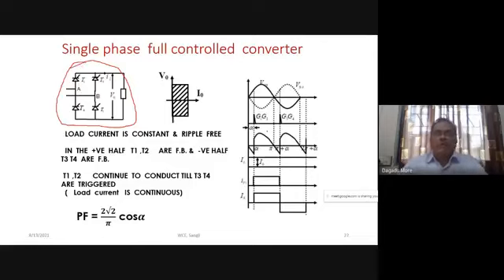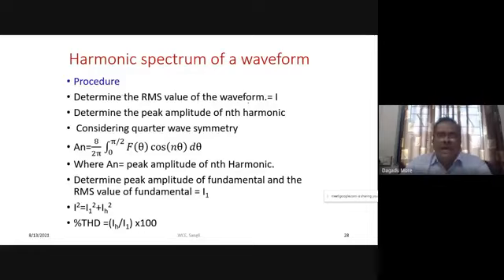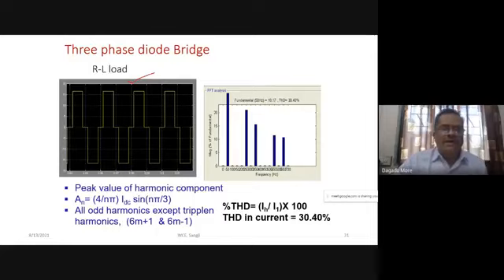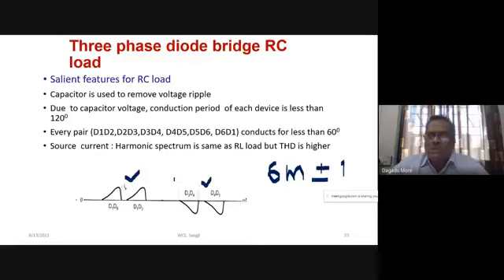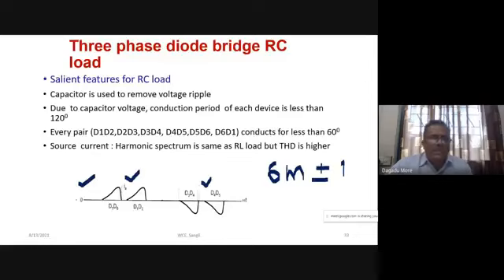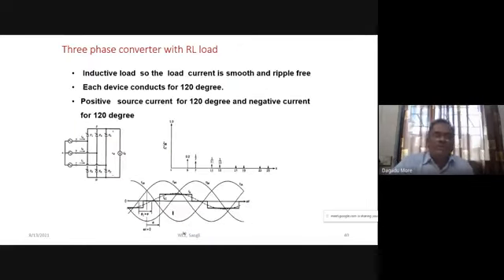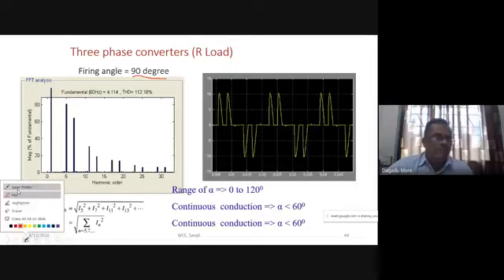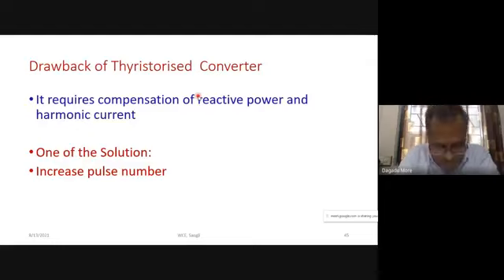APE lecture No 3 Three Phase converter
Source current of three phase diode bridge  with R and RL load, three phase full wave full controlled converter  source current  with R RL and RC  parallel load, hamonic spectrum of source current